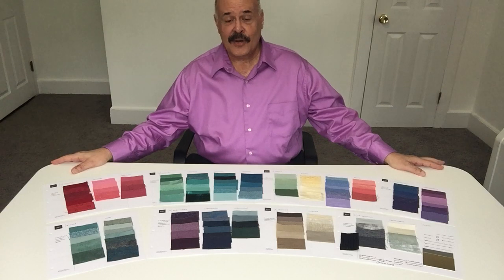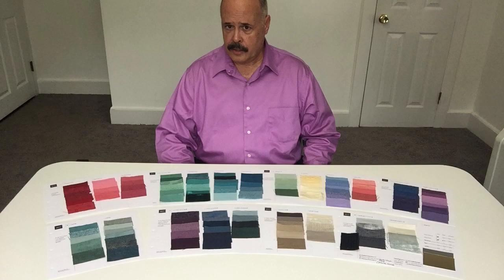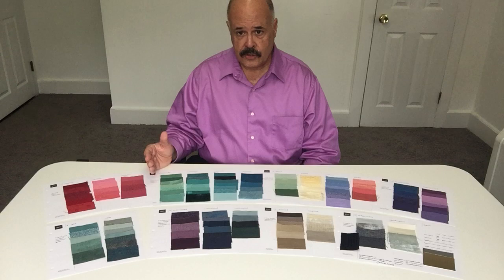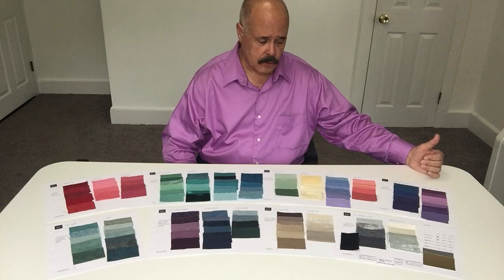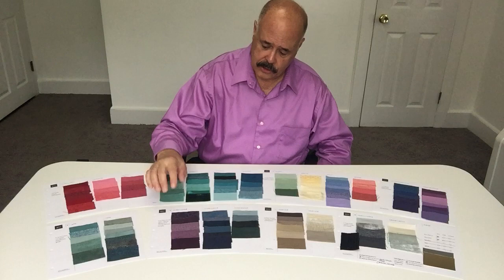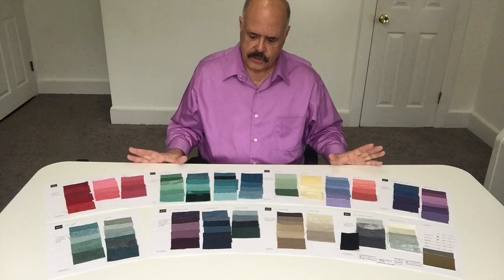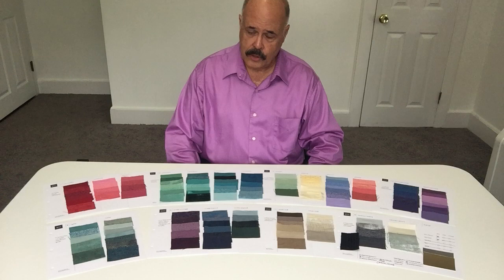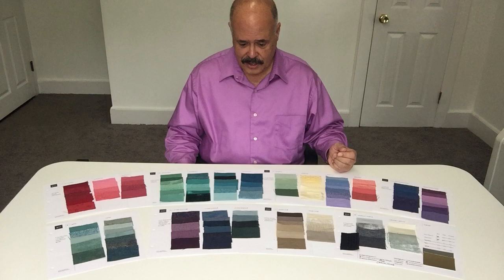Custom Color Analysis with John Kitchener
Atlanta-based color and style consultant John Kitchener (BA Art) discussing his approach to a virtual custom color analysis for a client in New Zealand. Considered the world's finest, his palettes are all fabric swatches, no paint samples, no printed samples, no seasons, no types, and nothing pre-made. Completely custom and available to anyone. John has consulted over 18,000 clients since 1978. His work is highly recommended in the wonderful book "Shopping For The Real You" by Andrea Pflaumer.